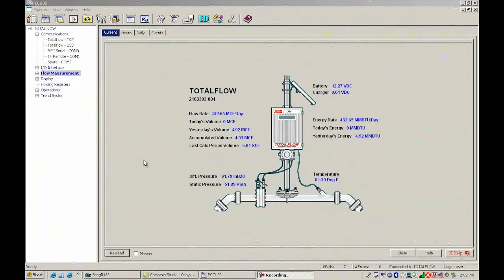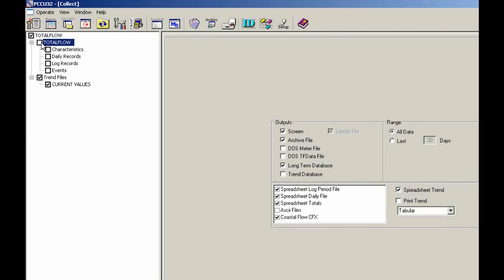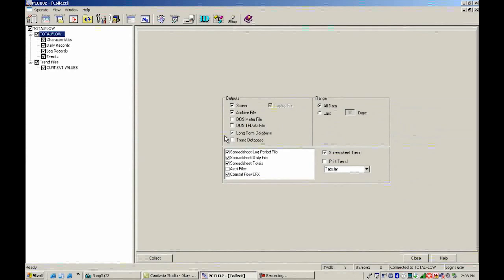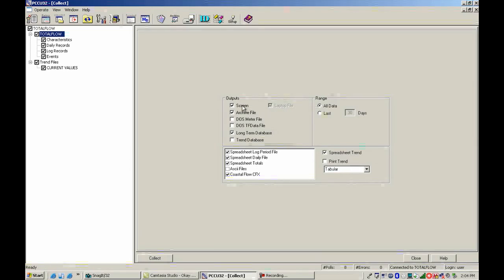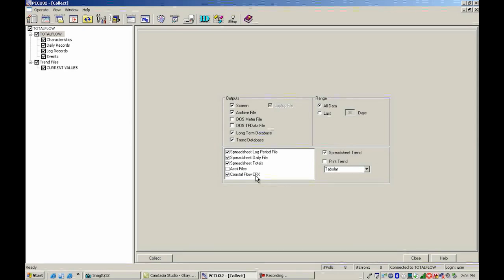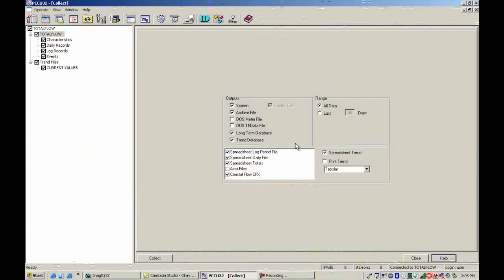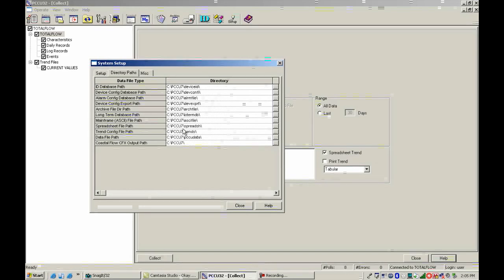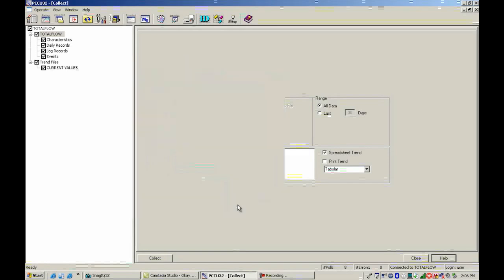Part 1 of 3:HistoricalCollection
Settings required for collecting historical data.